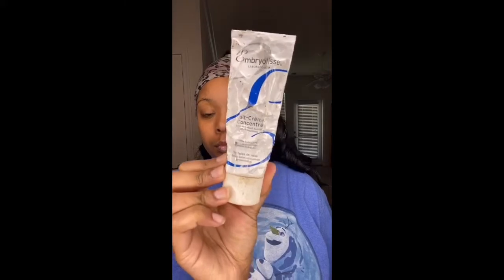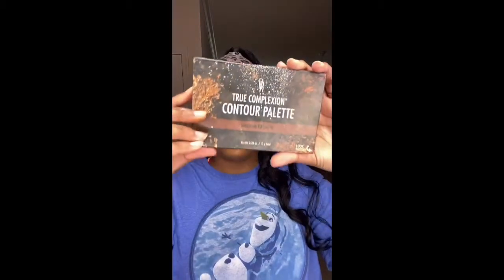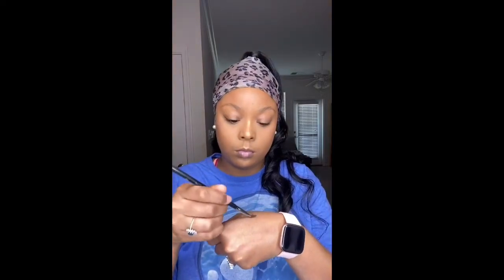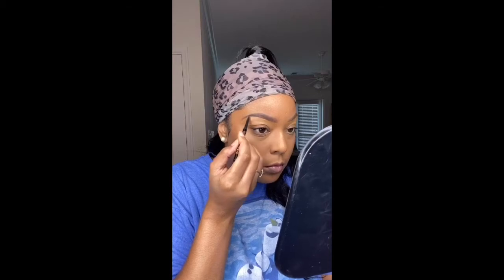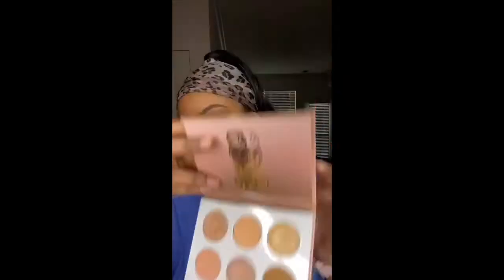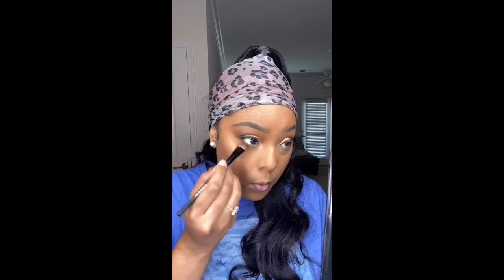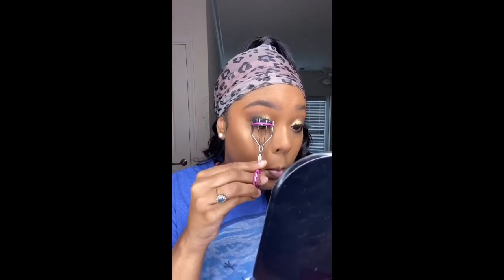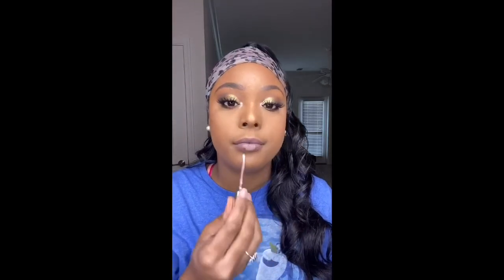A TIK TOK THAT TURNED INTO A MAKEUP TUTORIAL🤔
COVID-19 has returned me into a tik toker 😂😂 i was recording a switch up tik tok and was
Iike hey why not record the look that's taking me 4 hours to do including my hair.

So this is a simple glam look that was super easy to create and a red lip that is too poppin!!!